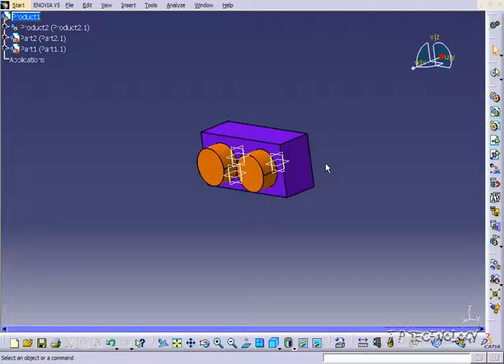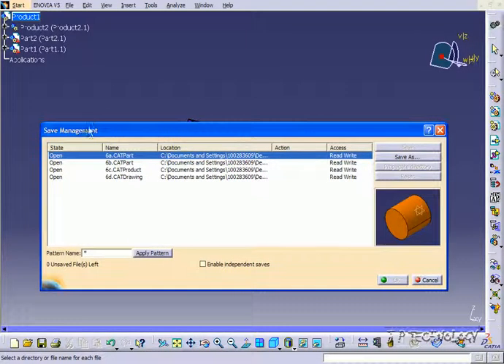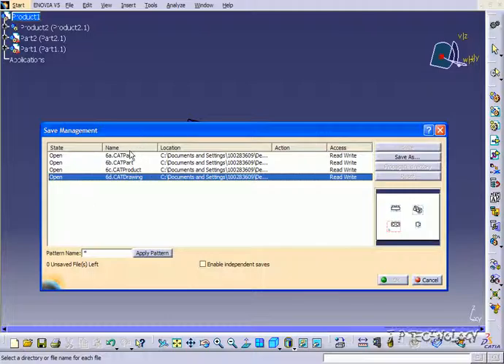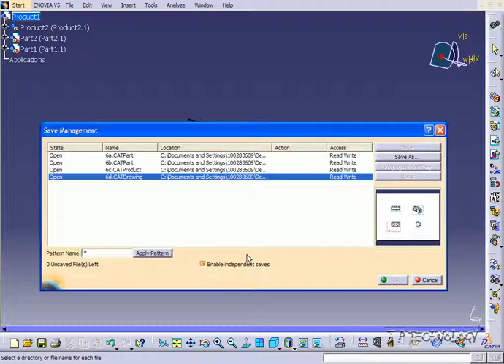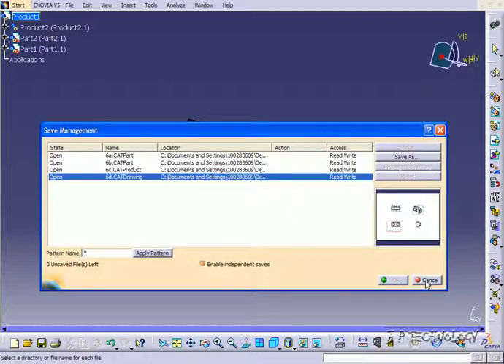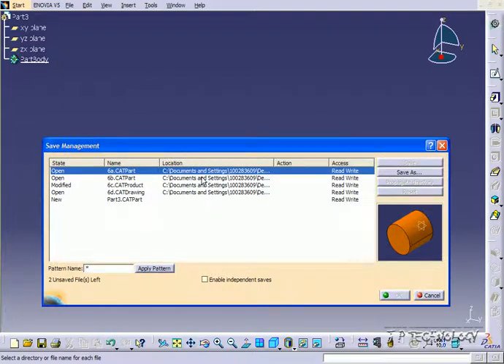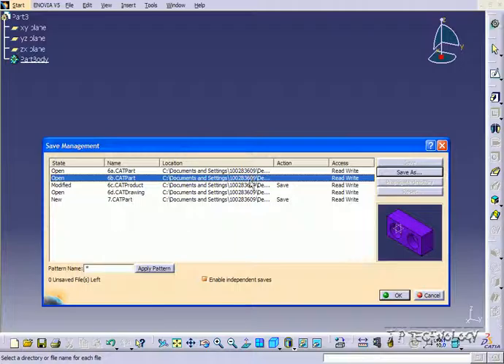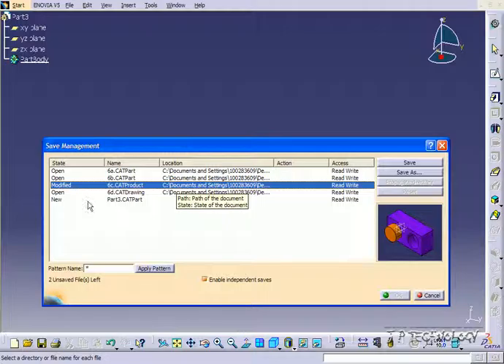07 Save Management - tutorial 7 - catia v5 - ali kadri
tutorial 7 - catia v5 - ali kadri